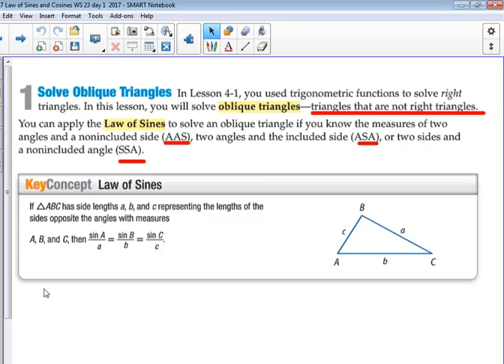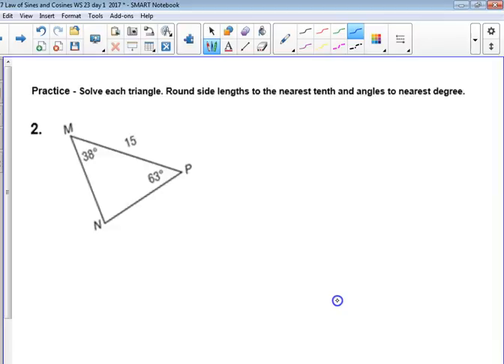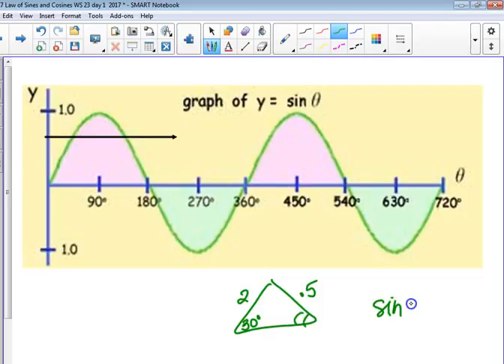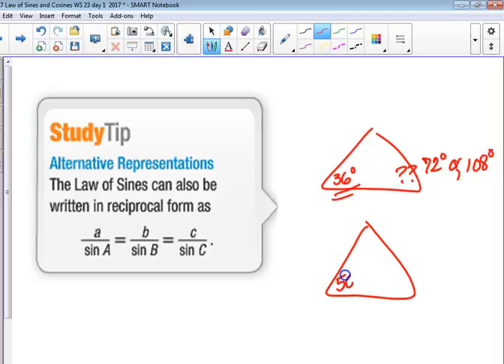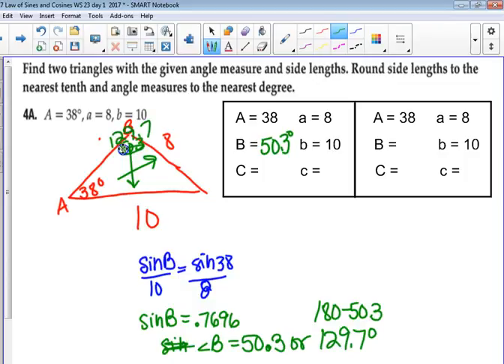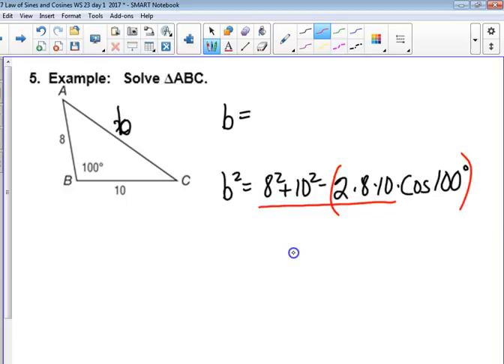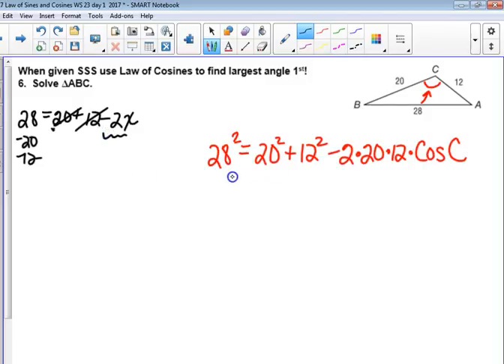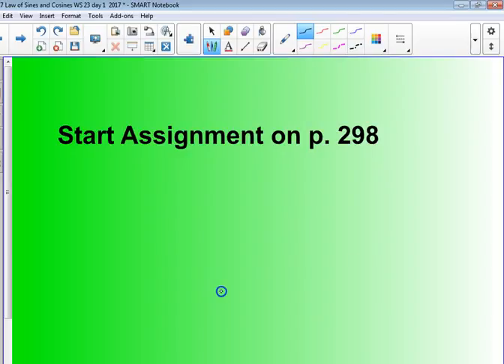Precalc 4.7 Day 1 on Law Sines/Cosines 1.27.17